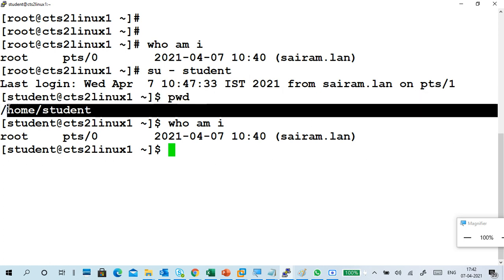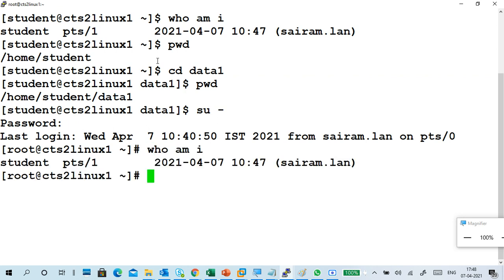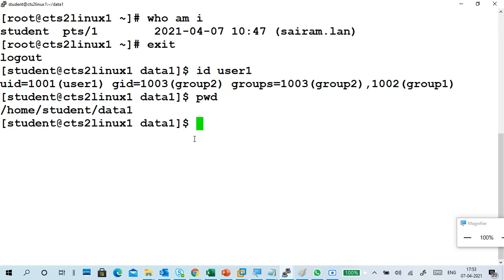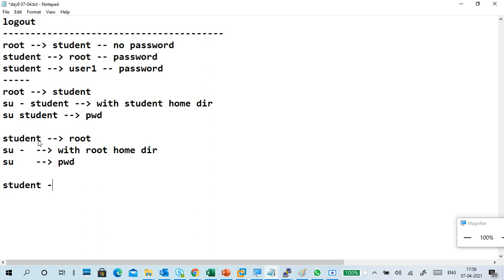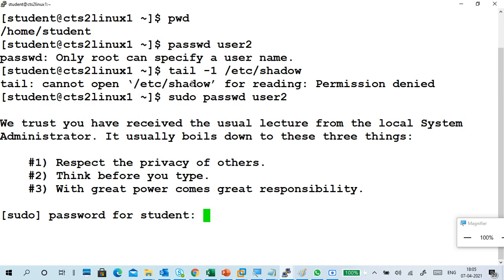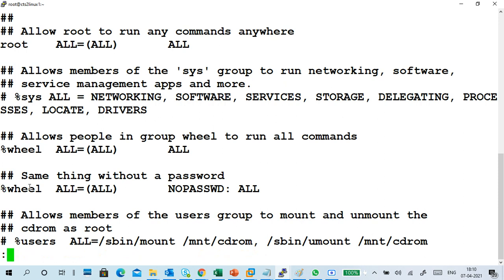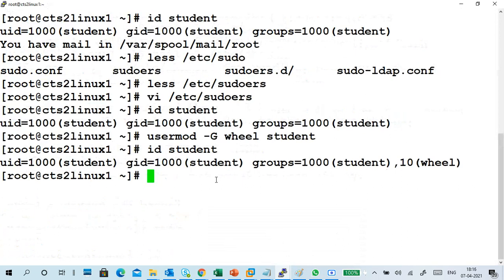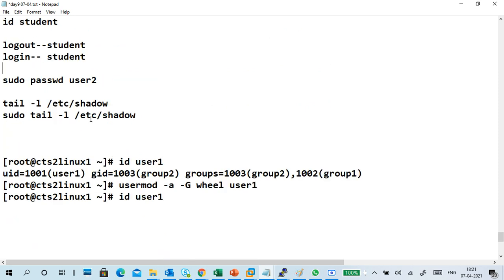Linux CMD part12 su n sudo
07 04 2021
switch user su
su -   switch to root
su - student   switch to student
root -- administrator of linux
     -- highly previlleged user
     -- as all rights

dont share root password

root:

id student
less /etc/sudoers
vi /etc/sudoers

# %wheel ALL=ALL  NOPASSWD=ALL     --- %wheel   ( remove # )
ESC
:wq!
usermod -a -G wheel student
id student
student:

logout--student
login-- student
passwd user2
sudo passwd user2

tail -l /etc/shadow
sudo tail -l /etc/shadow

[root@ ~]# id user1
uid=1001(user1) gid=1003(group2) groups=1003(group2),1002(group1)
[root@ ~]# usermod -a -G wheel user1
[root@ ~]# id user1

[student@ ~]$ su - user1
Password:
[user1@ ~]$ sudo tail -1 /etc/shadow
siddiqui:!!:18724:0:99999:7:::
[user1@ ~]$ exit